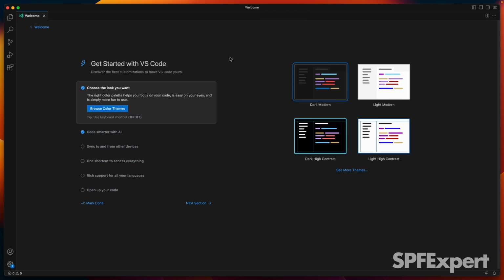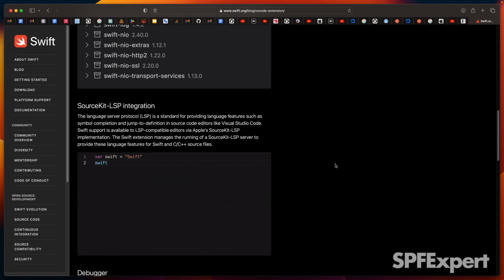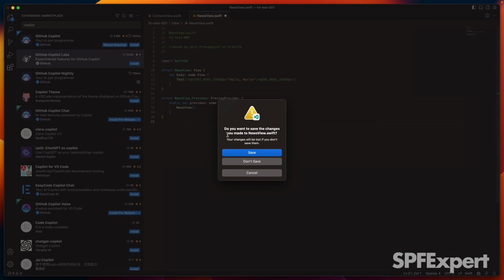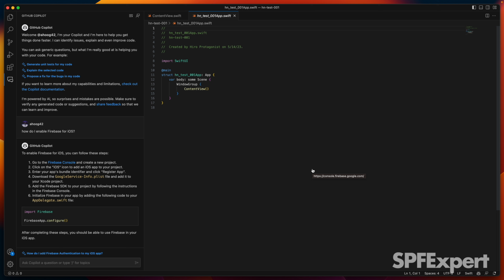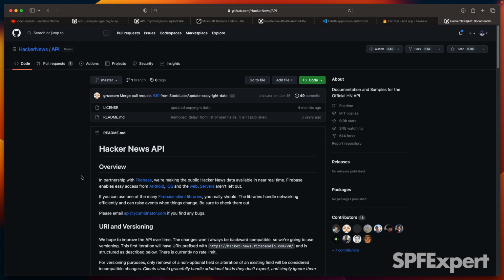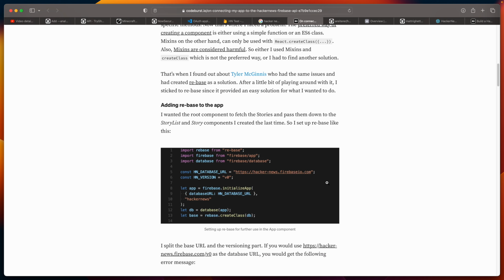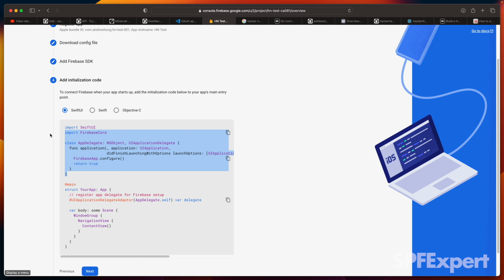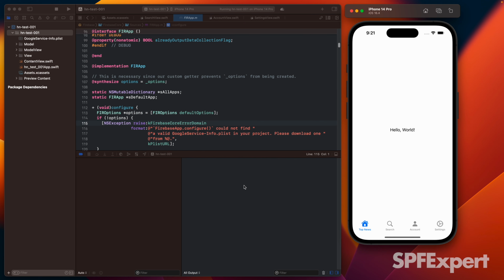GitHub Copilot X for iOS - building a simple Hacker News reader from scratch - Part 1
In this series, I will build a simple Hacker News reader for iOS using Firebase, SwiftUI and GitHub Copilot X. In this first session, I tackle the following:

- Setup and configure VSCode Insiders
- Install and configure GitHub Copilot Nightly
- Setup Firebase for iOS leveraging GitHub Copilot Chat

I was added to the GitHub Copilot Chat technical preview and will share my experiences with Copilot Chat and Copilot in general. Since Copilot Chat is currently only available in VSCode, I will also be learning VSCode in addition to being new to Swift UI and iOS app programming!

Finally, I have chosen to only lightly edit the video ("Unscripted Programming") as I believe it's important for people to understand what programming is really like for two primary reasons:

1. For devs, we often watch either highly edits programming videos where nearly everything goes smoothly or we're watching incredibly senior developers. It can be very intimidating to then code on your own and it's quite easy to fall into imposter syndrome. I hope to dispel that myth!

2. For non-devs, I think it's really powerful to understand what programming is really like. This can help business owners, product managers, security experts and more. And hey, maybe there are folks that are interested in programming and this will help them dive in.

00:00 - Intro: GitHub Copilot X Chat
00:22 - Setup VSCode Insiders Build
00:52 - Install GitHub Copilot for VSCode
01:51 - Language Extensions
02:51 - Open up existing project
04:23 - Install GitHub Copilot Nightly extension
07:54 - How to enable GitHub Copilot X Chat in VSCode
08:49 - Uninstall GitHub Copilot extension to enable nightly
11:26 - Copilot X Chat: how do I enable Firebase for iOS?
12:45 - 1. Create Firebase project
14:40 - 2. Download the GoogleService-Info.plist
15:42 - 3. Add Firebase SDK via Swift Package Manager
18:57 - StackOverflow: old habits die hard!
26:05 - 4. Initialize Firebase in AppDelegate.swift (which doesn’t exist)
28:03 - Test build in Xcode
29:04 - iOS app crashed because could not find GoogleService-Info.plist
31:51 - Successful Build!
32:12 - Summary of first GitHub Copilot X Chat experience